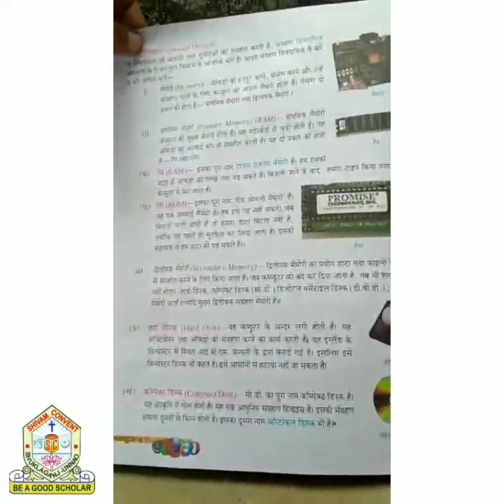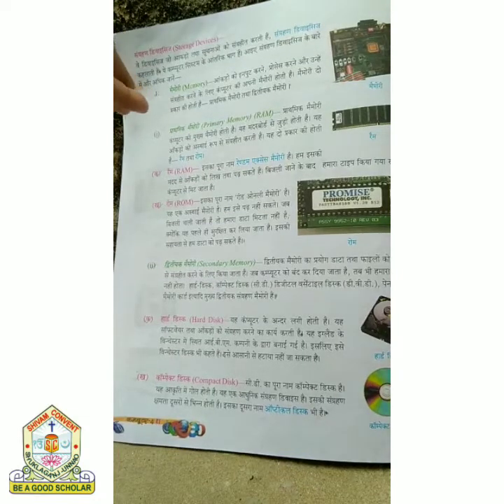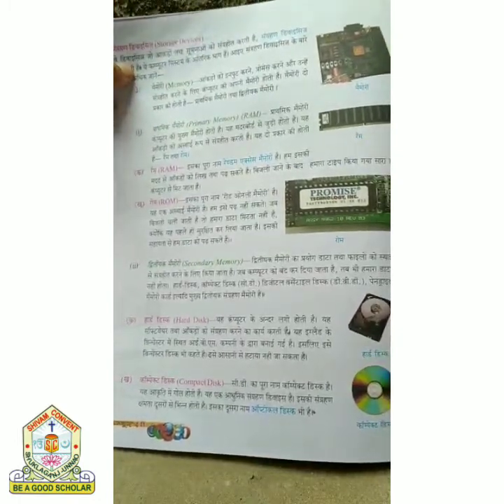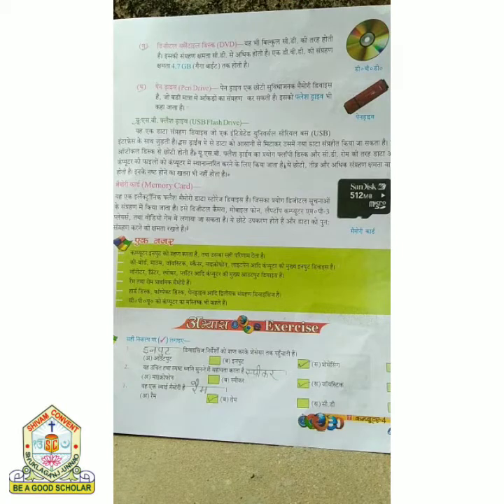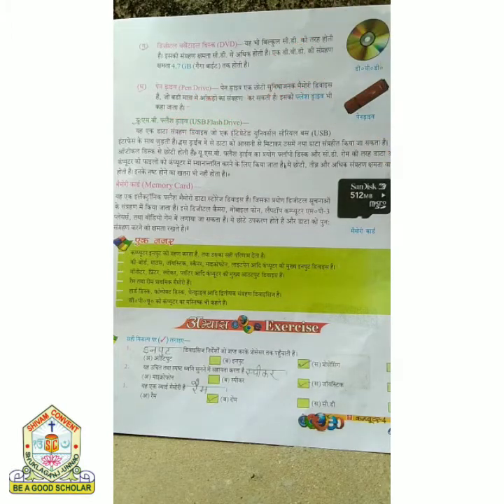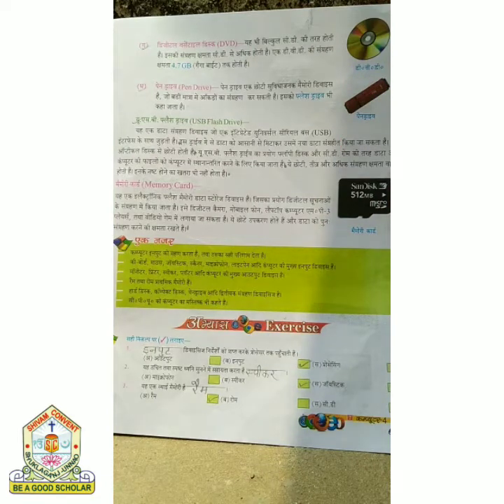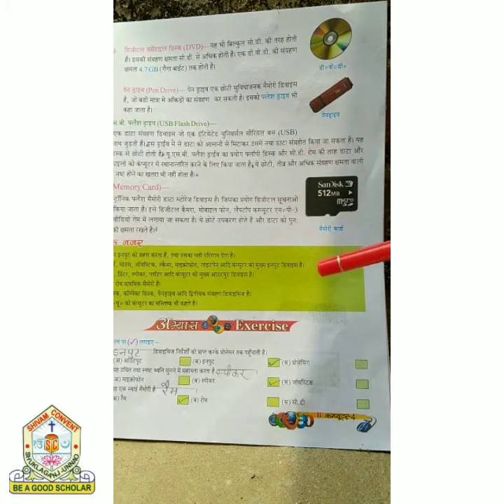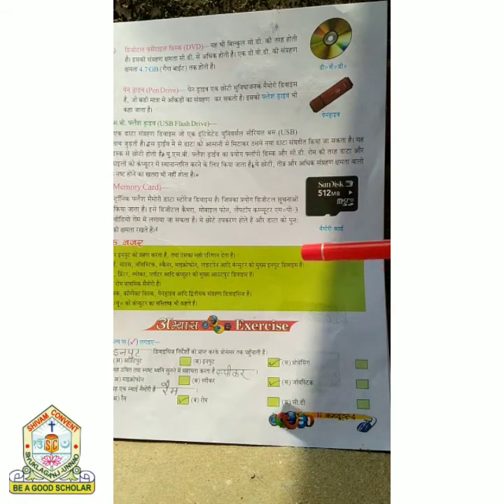Class 4th - Hindi Medium - computer- chapter 1 - part 3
Video by : Priyanka Mishra